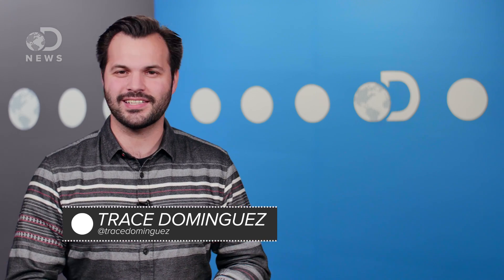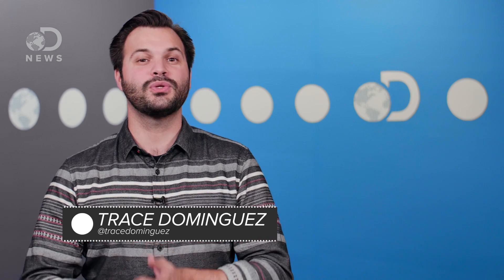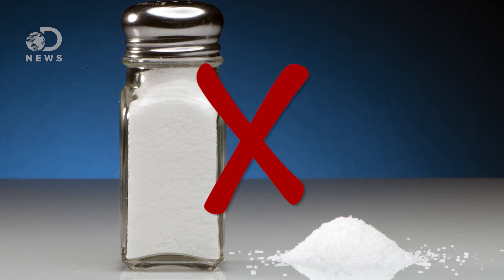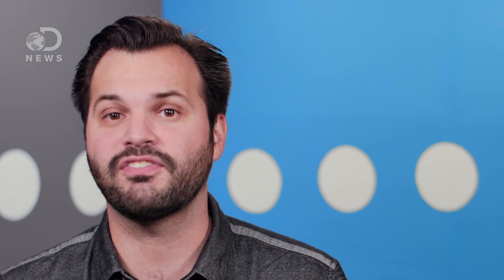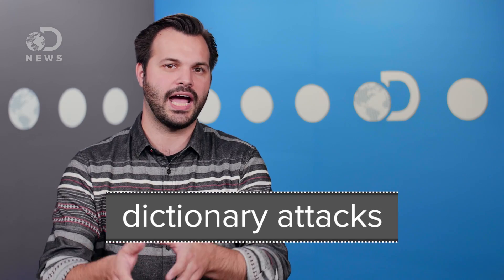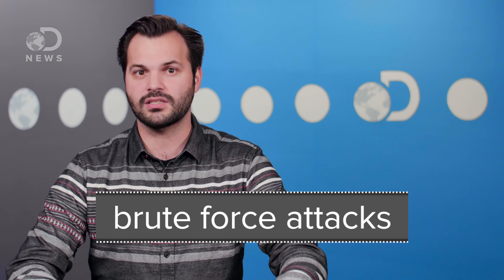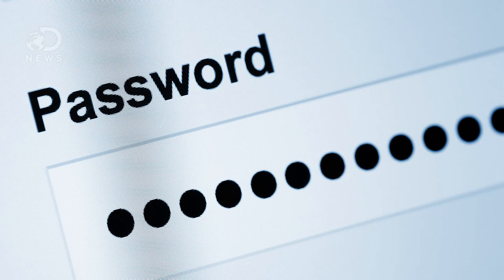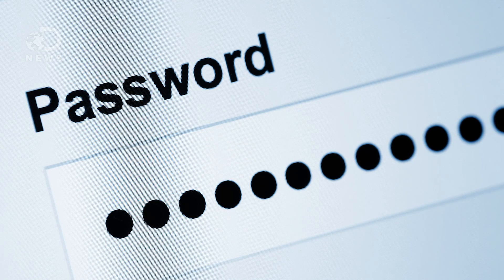How Hackers Really Crack Your Passwords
How do computer hackers figure out our passwords? Learn about the techniques they use to crack the codes, and what systems protect us.

“In October, malware embedded in residential internet routers and DVRs helped orchestrate a large-scale distributed denial of service (DDOS) attack on the East Coast that shut down Amazon, Netflix, Twitter and other major websites. The following month, a ransomware hack shut down San Francisco's public transit ticketing system for a few days after Thanksgiving.”

7 sneak attacks used by today's most devious hackers
“Millions of pieces of malware and thousands of malicious hacker gangs roam today's online world preying on easy dupes. Reusing the same tactics that have worked for years, if not decades, they do nothing new or interesting in exploiting our laziness, lapses in judgment, or plain idiocy.”

How Your Passwords Are Stored on the Internet (and When Your Password Strength Doesn't Matter)
“There are a number of ways a site can store your password, and some are considerably more secure than others. Here’s a quick rundown of the most popular methods, and what they mean for the security of your data.”